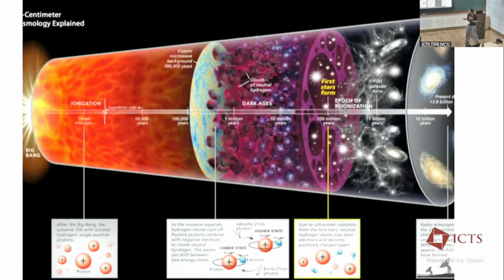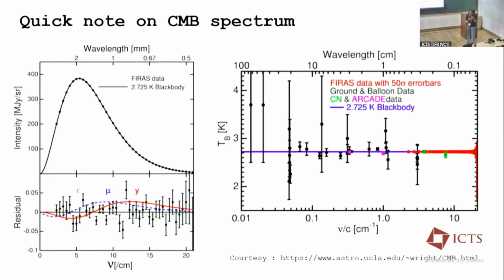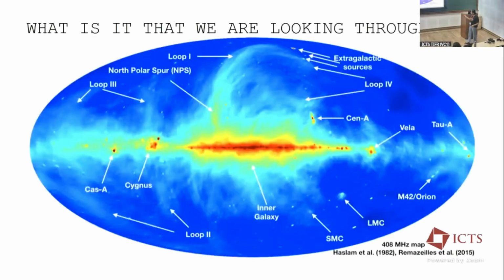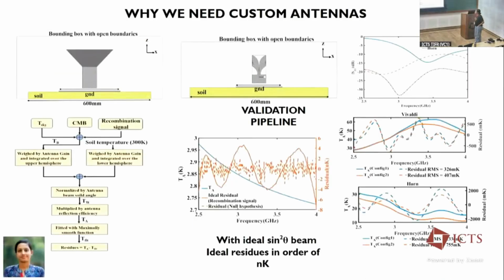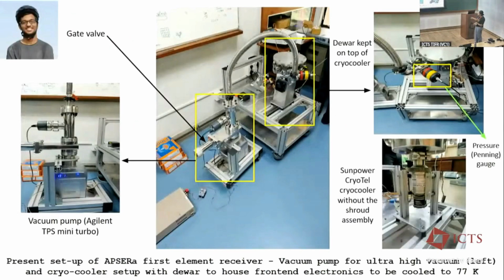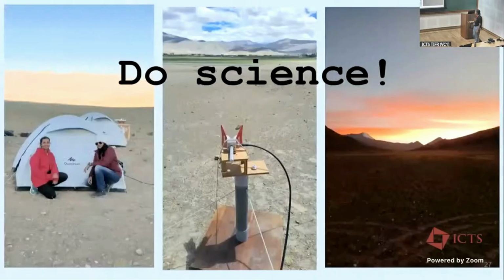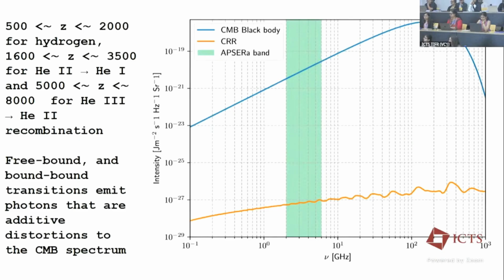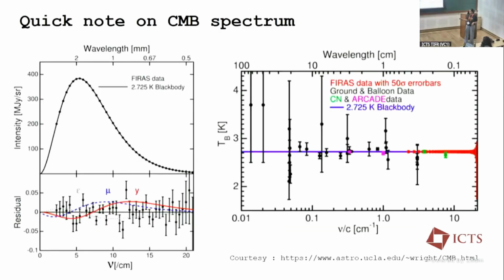Escapades in Experimental Cosmology by Mayuri Rao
Program: Women in Astrophysics: Voices, Equity, and Science (WAVES) - A Workshop on Gender Equity and Advances in Astrophysics

ORGANIZERS: Pallavi Bhat (ICTS-TIFR, Bengaluru, India), Preeti Kharb (NCRA-TIFR, Pune, India) and Ruta Kale (NCRA-TIFR, Pune, India)

This two-day workshop will bring together women researchers in astronomy and astrophysics in India for a unique blend of scientific exchange and dialogue on gender equity.

Indian women are at the forefront of many areas of astrophysics today – from the Sun, stars to galaxies, galaxy clusters, accretion disks, cosmology, and gravitational waves. Yet, persistent structural barriers limit equity in opportunities and recognition. This meeting is designed both as a platform to showcase cutting-edge astrophysical research and as a forum to address systemic challenges faced by women in the field.

The program will feature invited and contributed talks across diverse domains will be interwoven with equity-focused discussions, culminating in structured mentoring and networking opportunities.

The program is timely: the Indian astronomy community is expanding rapidly, with new facilities such as SKA-India, Thirty Meter Telescope, LIGO-India, and Aditya-L1. Ensuring equity and representation within such large-scale collaborations is critical to the future of the discipline.

With participation from ~50 on-site attendees and ~50 online participants, the workshop aims to strengthen networks, provide visibility to younger researchers through posters and short talks, and lay the groundwork for a recurring national platform at the intersection of science and equity.